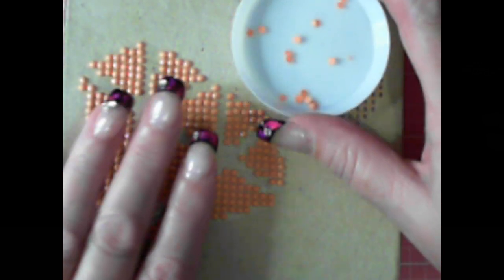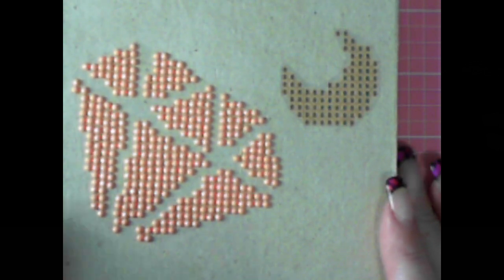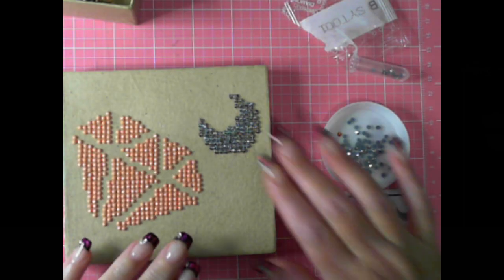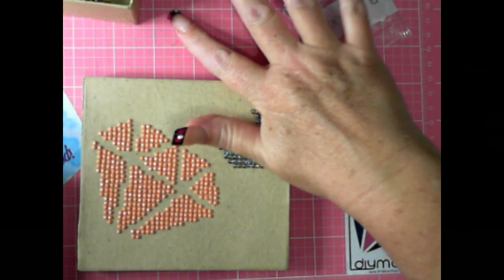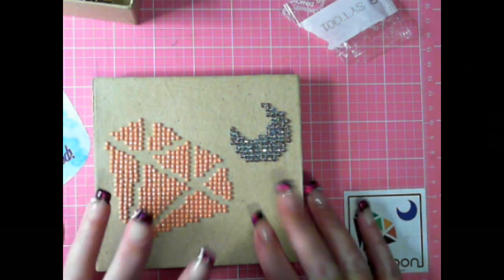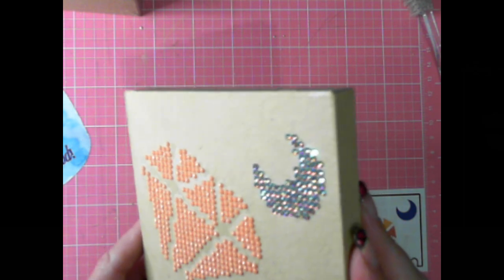DIYMoon Moon boxes - Diamond Painting - Diamond in the Rough